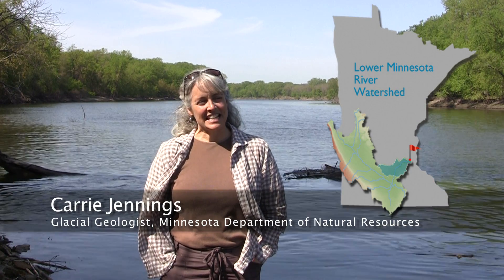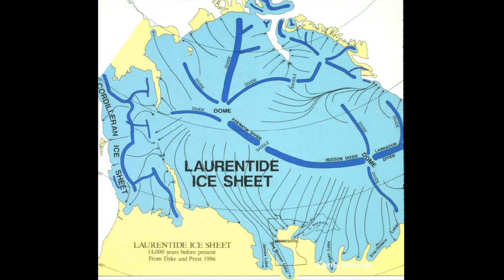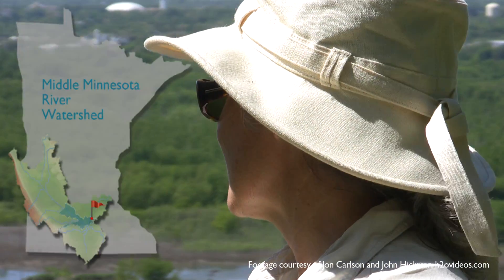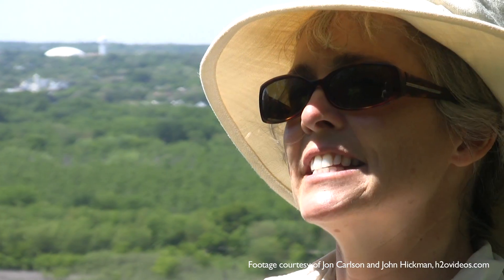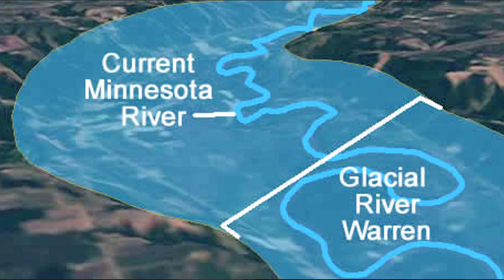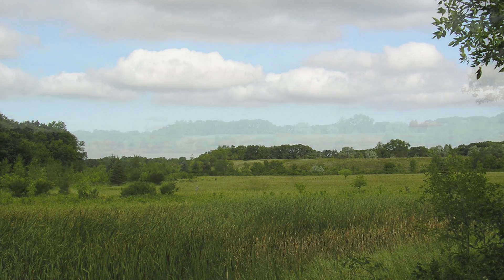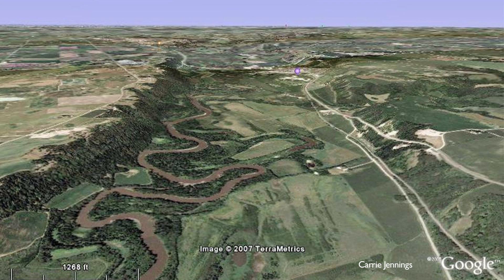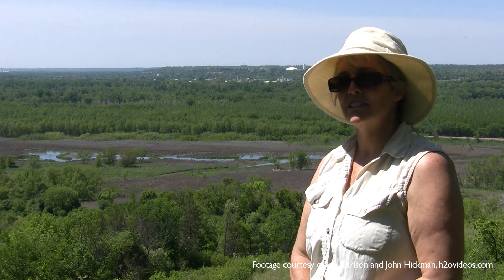Ask an Expert- Geology- Valley Formation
Q: How was the Minnesota River Valley formed?